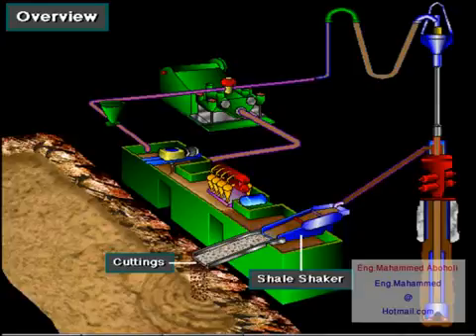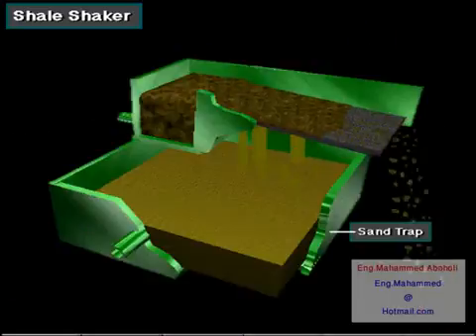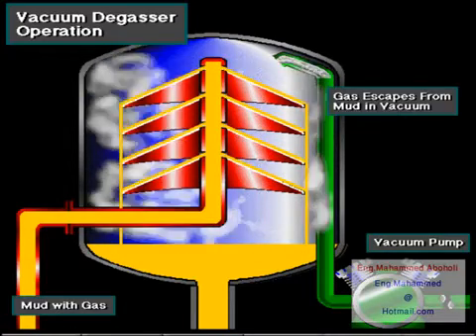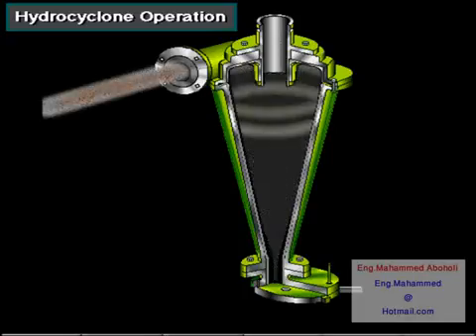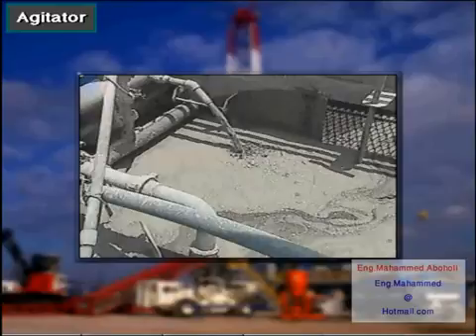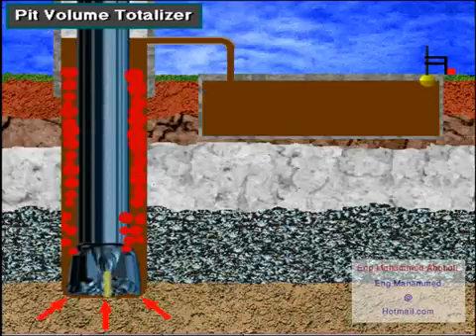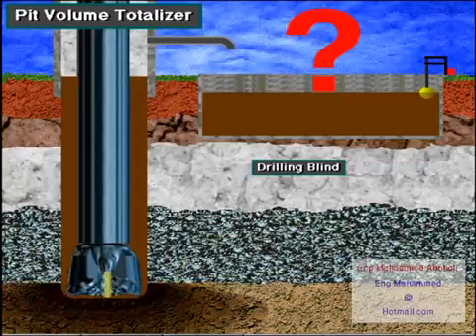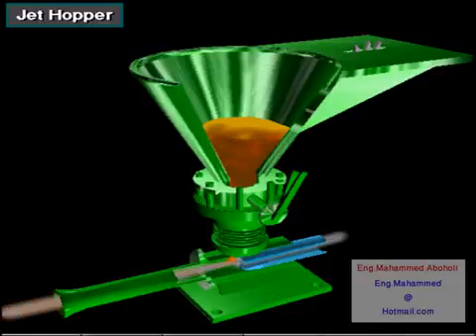Oil & Gas Mud Conditioning